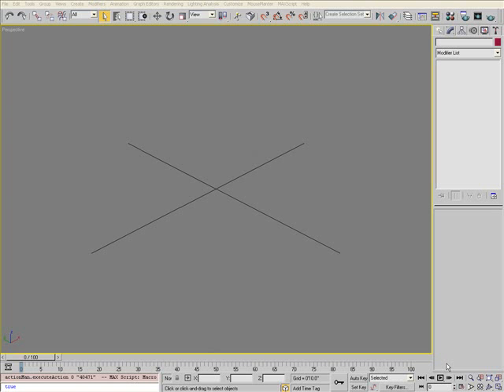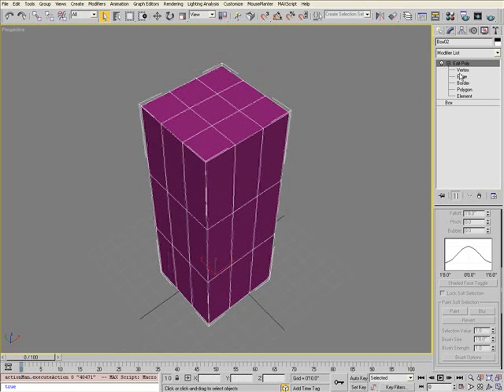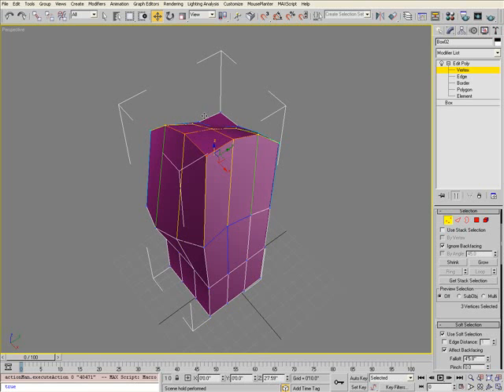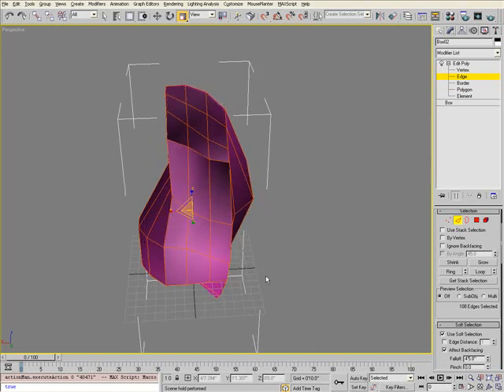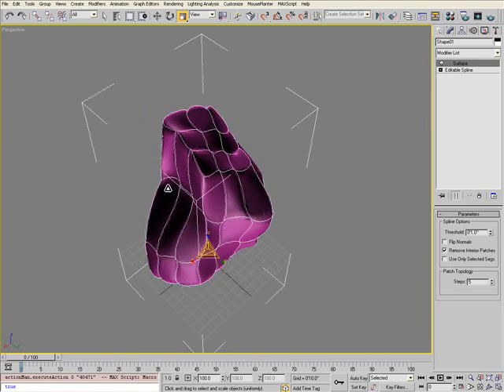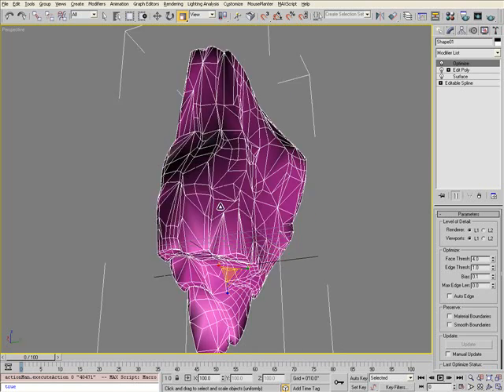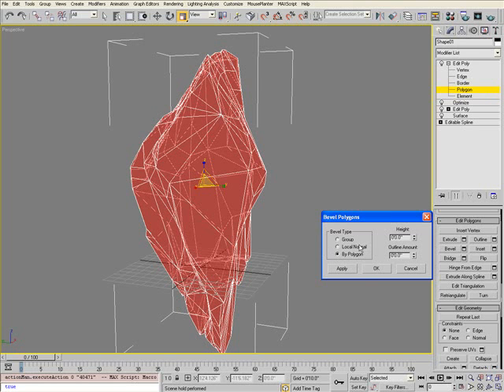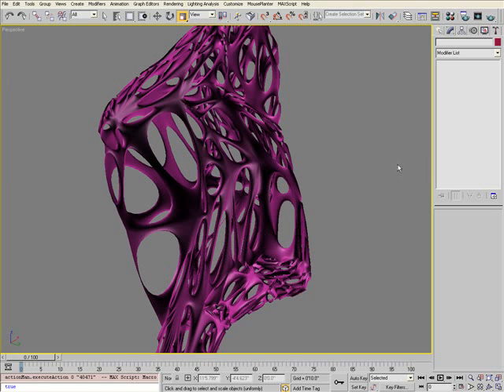3ds Max Tutorial: Perforated Form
In this 3ds Max tutorial, I cover the Surface, Edit Poly, Optimize and Mesh Smooth modifier. I also show you how to deform a standard box and extrude and bevel individual polygons to quickly create a perforated form.